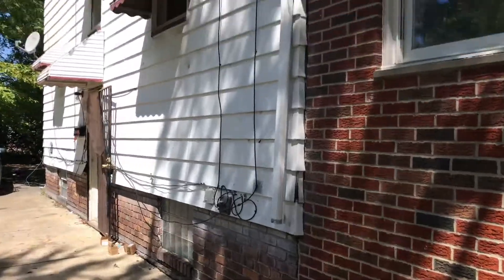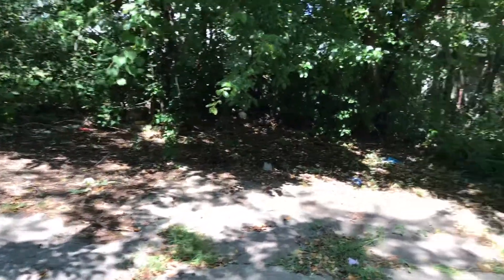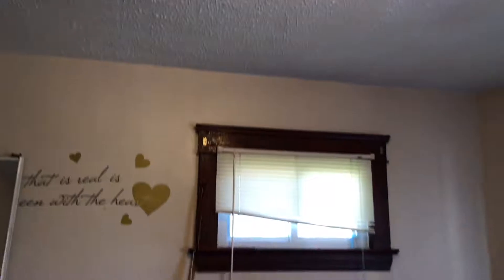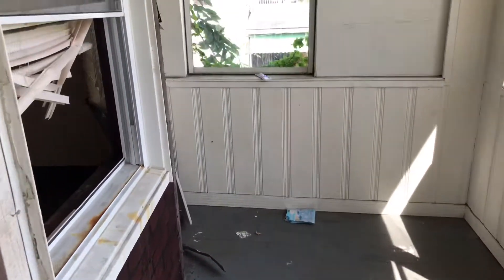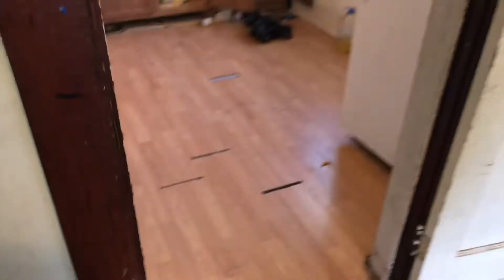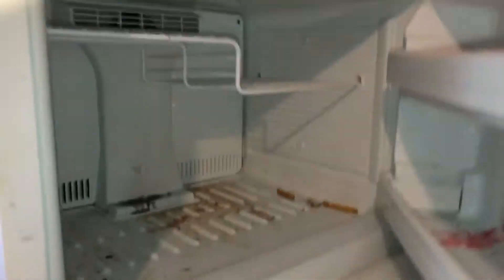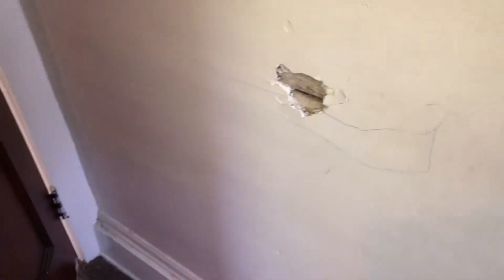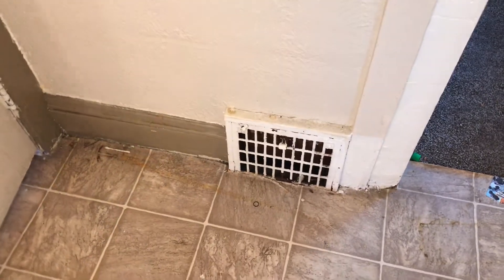16313 pomeroy up